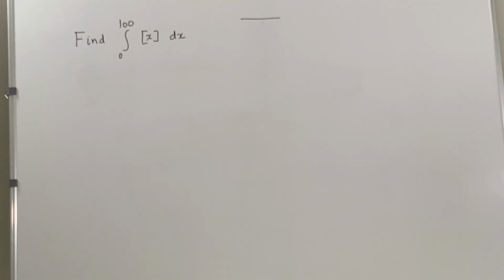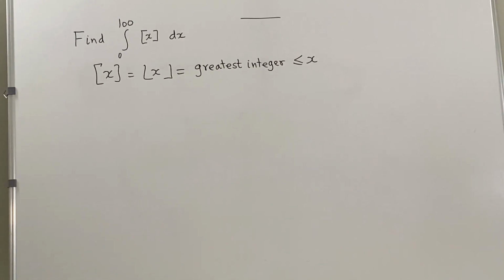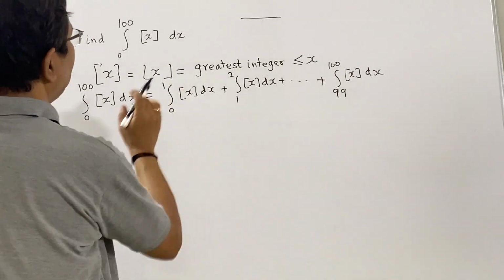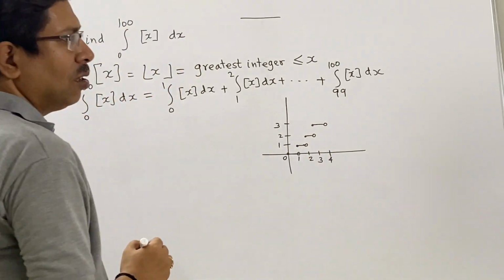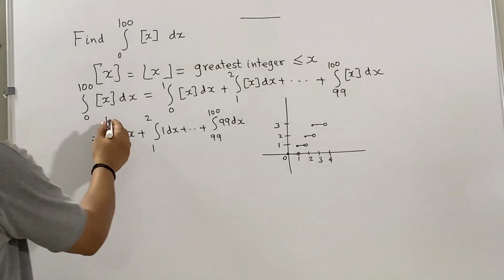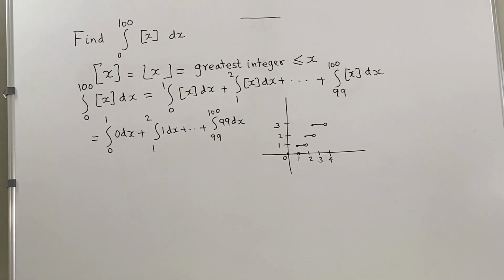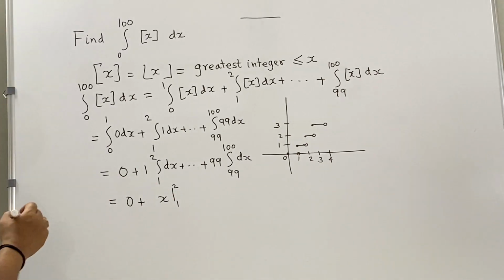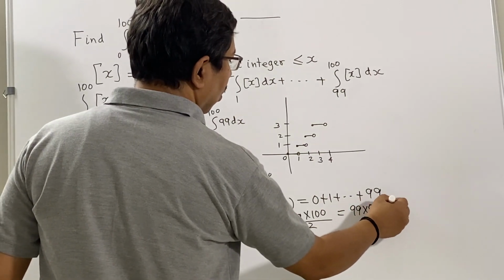Math For No Reason 13